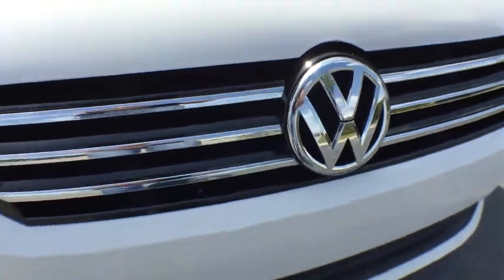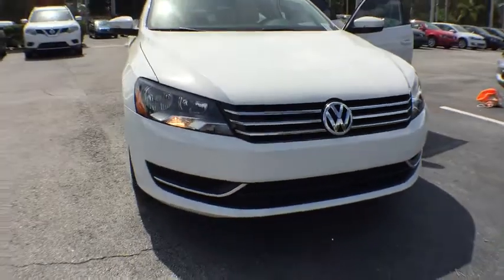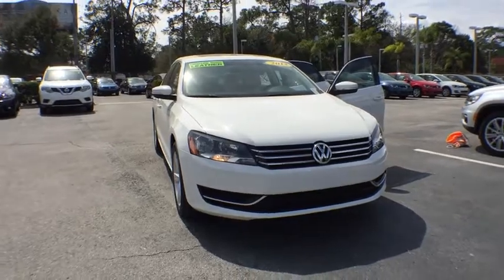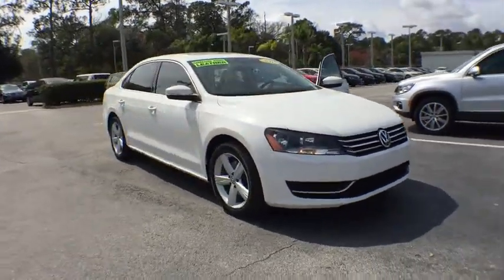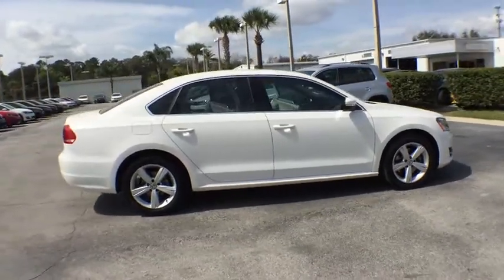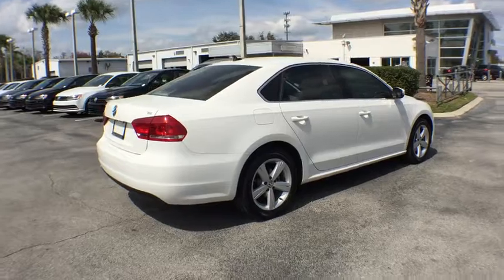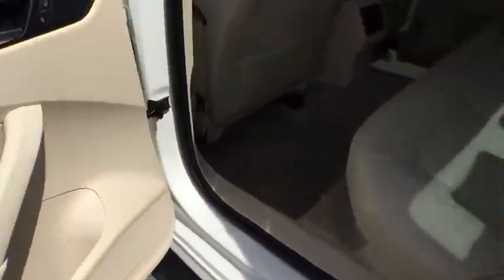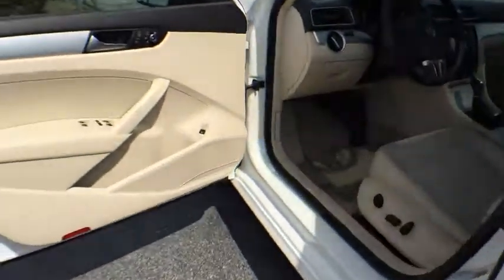2013 Volkswagen Passat Orlando, Sanford, Kissimme, Clermont, Winter Park, FL 16355A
5474 S Orange Blossom Trl

Leather / Leatherette, Alloy Wheels, and One Owner.